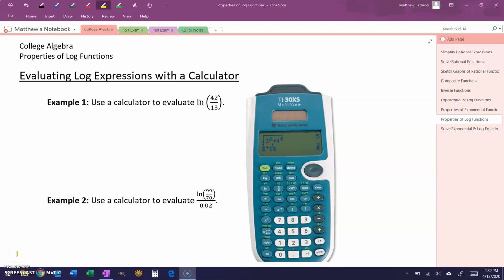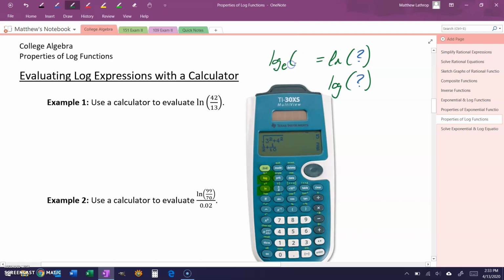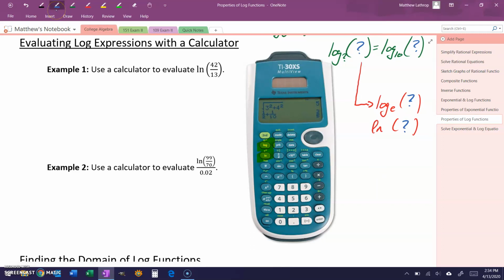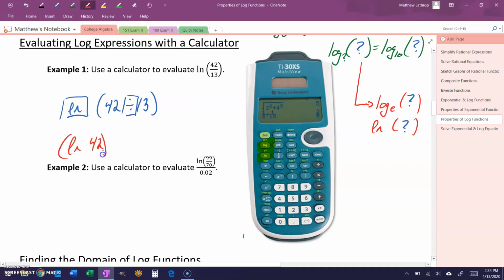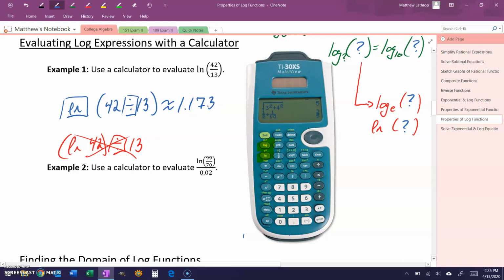Evaluating Log Expressions with a Calculator